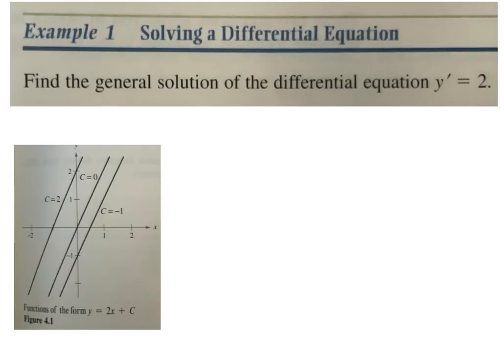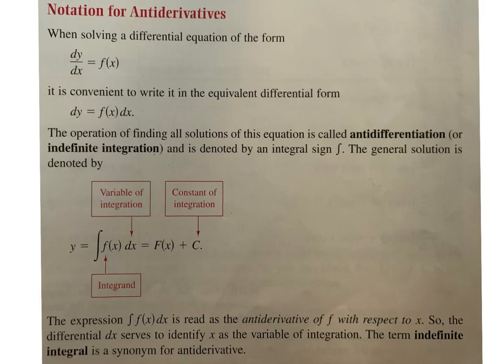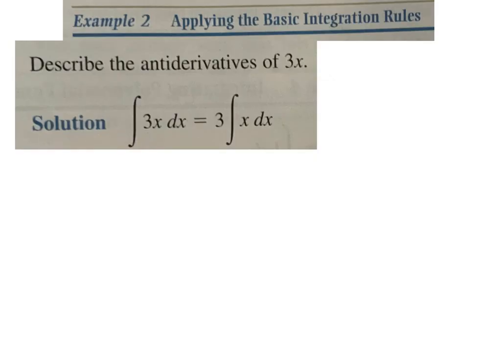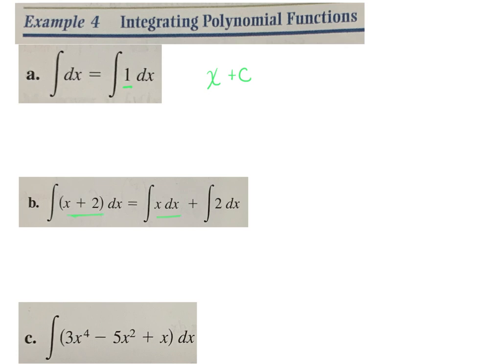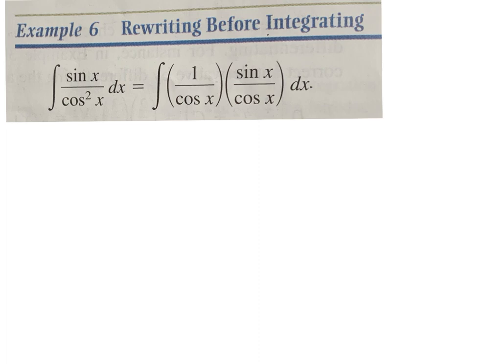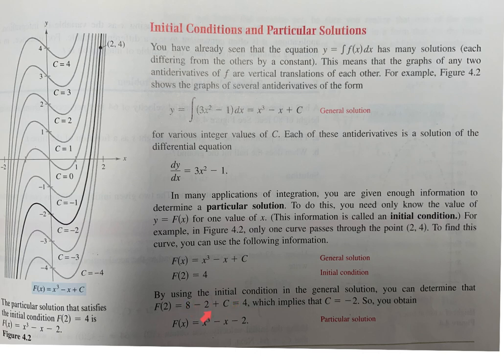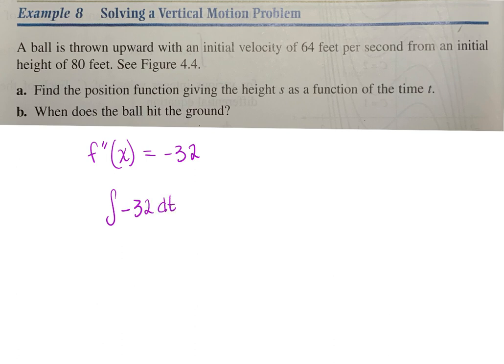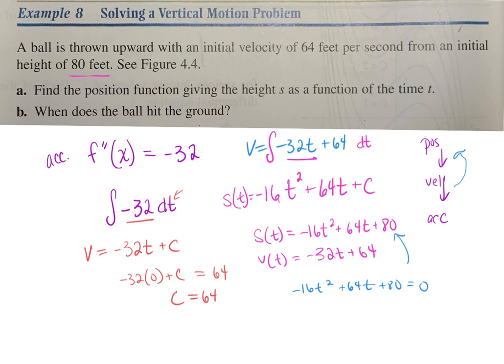Calc section 4.1